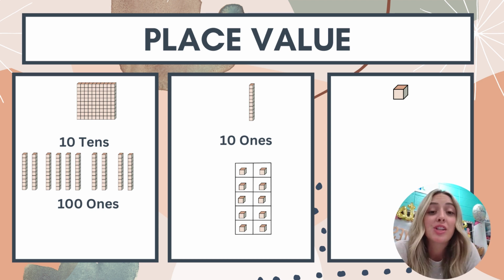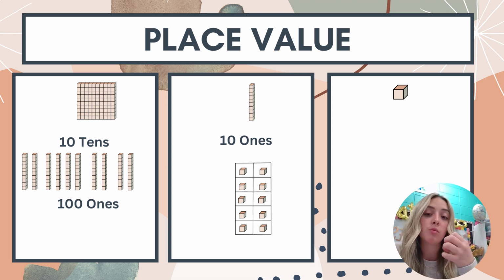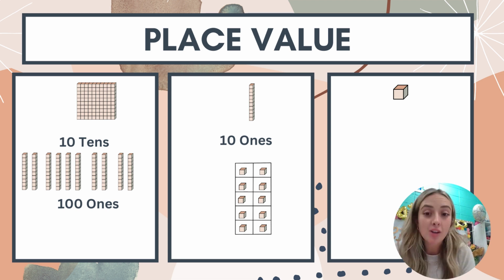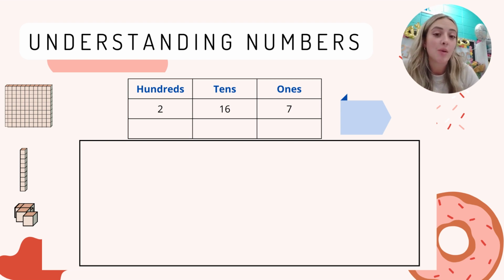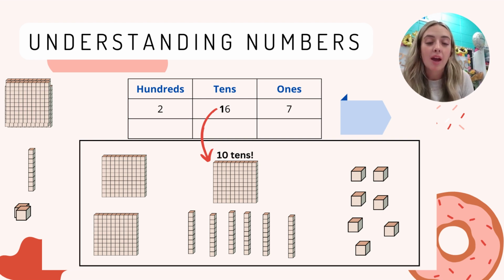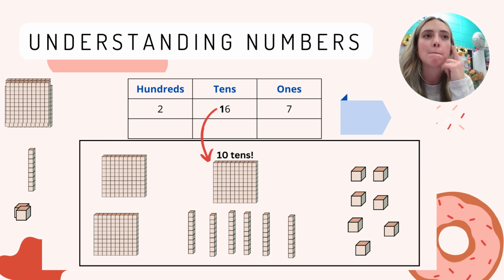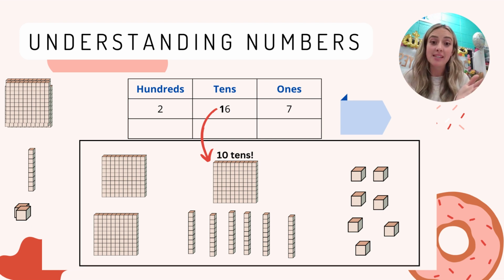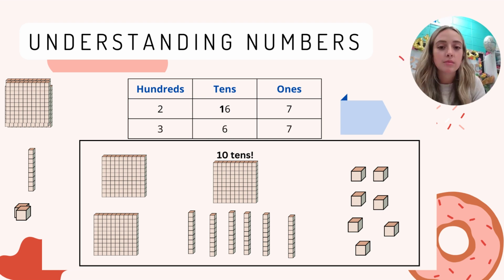Understanding Place Value